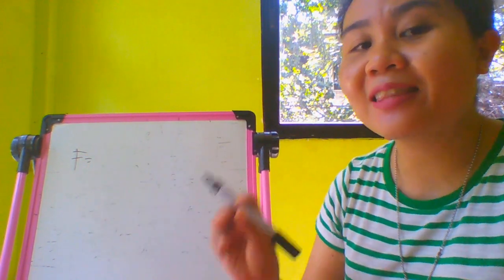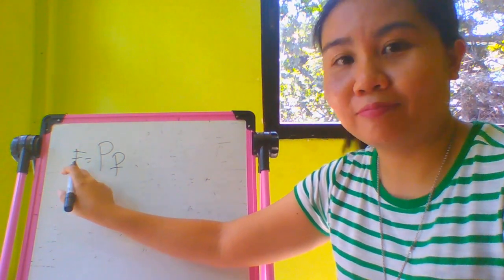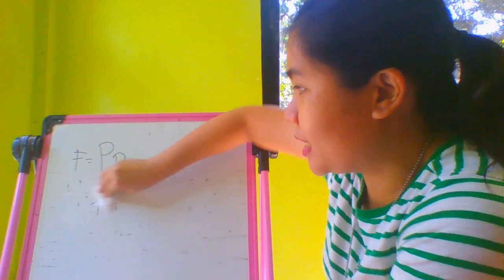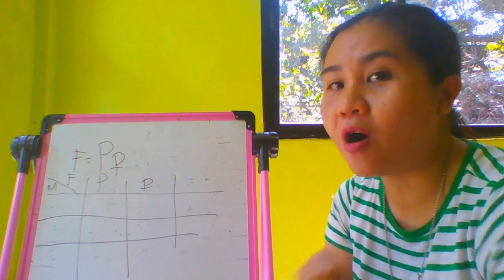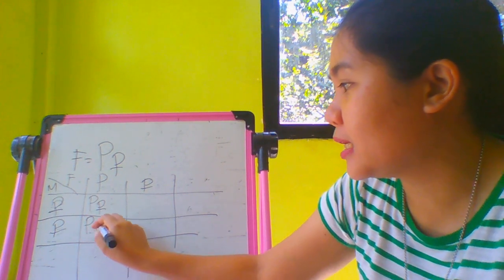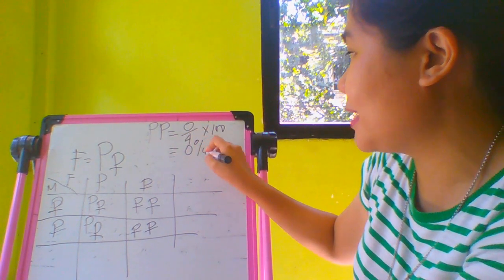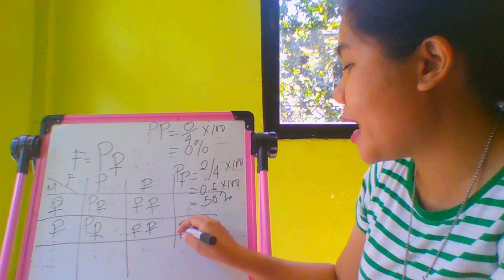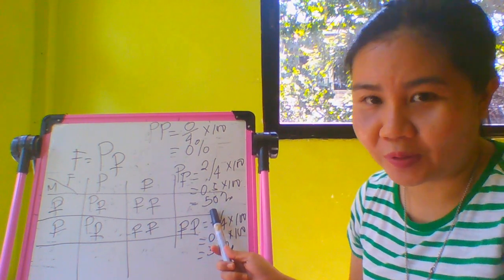How To Solve A Punnet Square Problem Part 1: Single Trait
Today's video, I discussed how to solve the probability of traits being passed through from parents to offspring using Punnet Square.